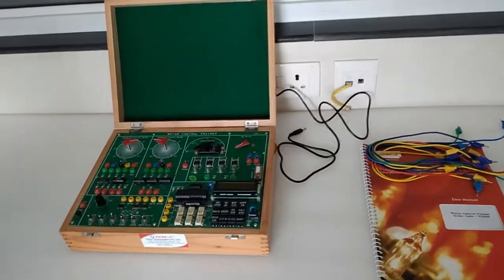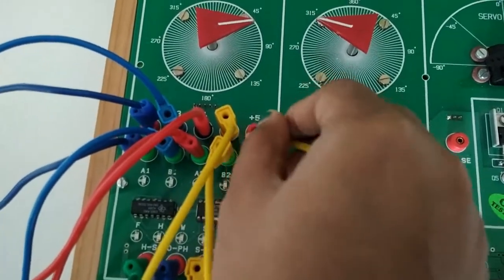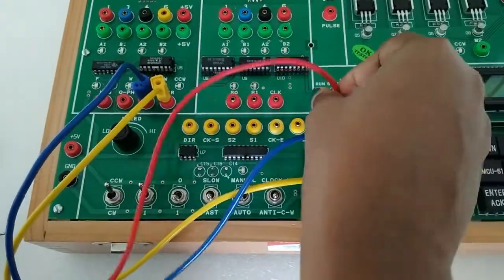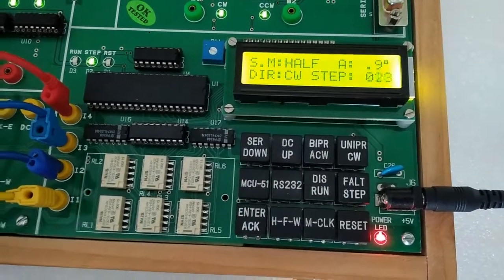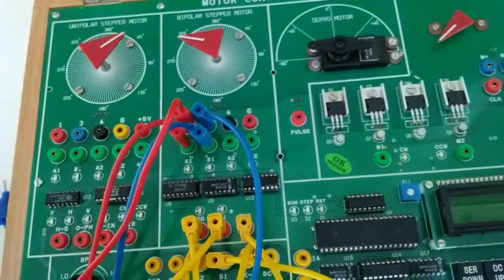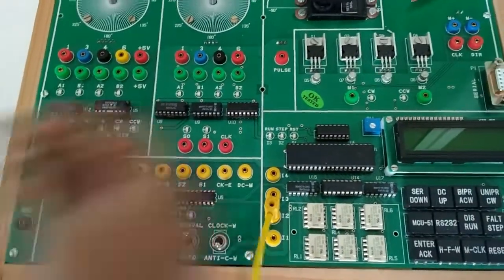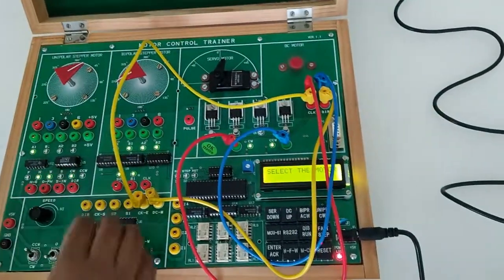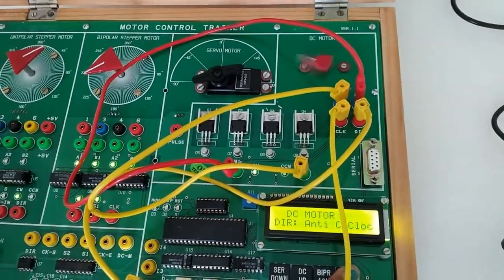Motor Control Trainer || Tesca 52060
Motor_Control_Trainer

In this video we Described about Motor Control Trainer.